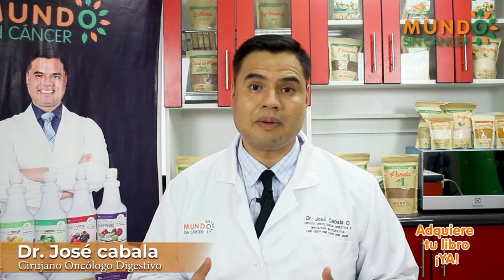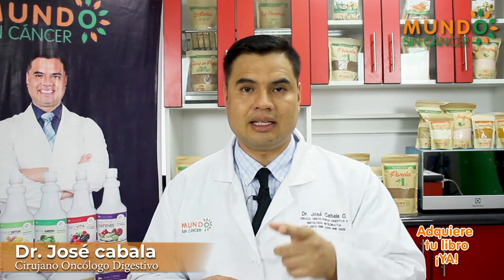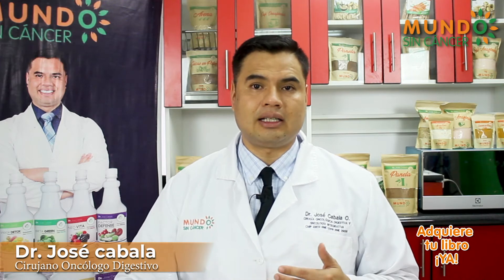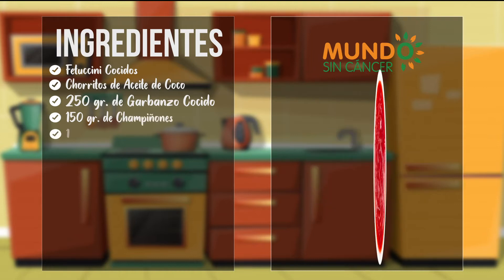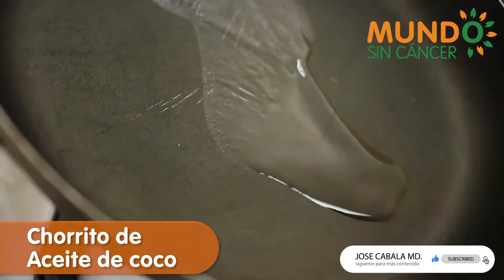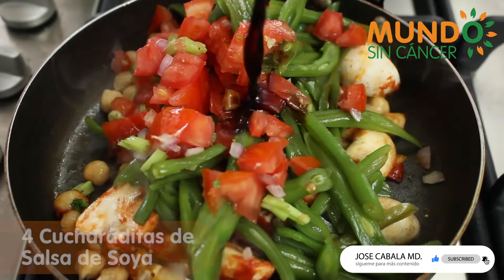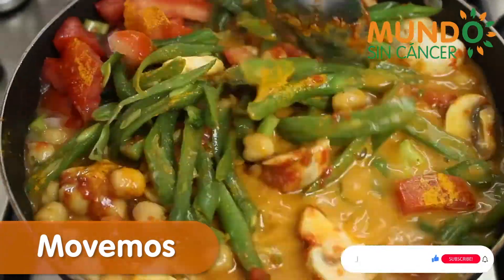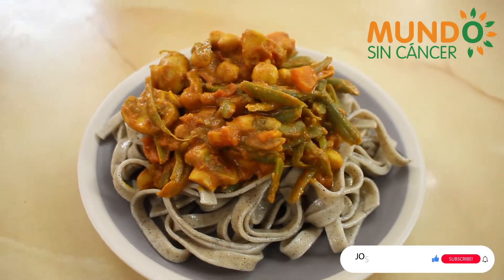¿𝐂𝐨́𝐦𝐨 𝐩𝐫𝐞𝐩𝐚𝐫𝐚𝐫 𝐏𝐚𝐬𝐭𝐚 𝐂𝐫𝐞𝐦𝐨𝐬𝐚 𝐜𝐨𝐧 𝐆𝐚𝐫𝐛𝐚𝐧𝐳𝐨𝐬?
¿𝐂𝐎́𝐌𝐎 𝐀𝐋𝐈𝐌𝐄𝐍𝐓𝐀𝐑𝐒𝐄 𝐂𝐎𝐍𝐓𝐑𝐀 𝐄𝐋 𝐂𝐀́𝐍𝐂𝐄𝐑 , 𝐒𝐈𝐍 𝐃𝐈𝐄𝐓𝐀𝐒 𝐄𝐒𝐓𝐑𝐈𝐂𝐓𝐀𝐒?
Recibe GRATIS un extracto de mi libro la guía de alimentación AntiCáncer haciendo clic en el siguiente enlace 👇